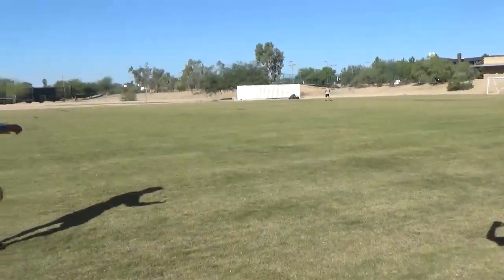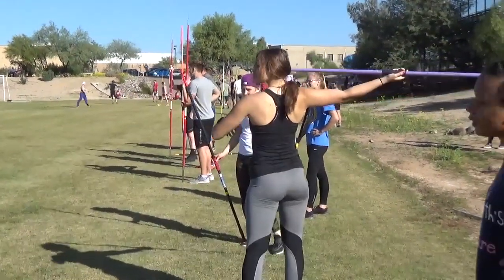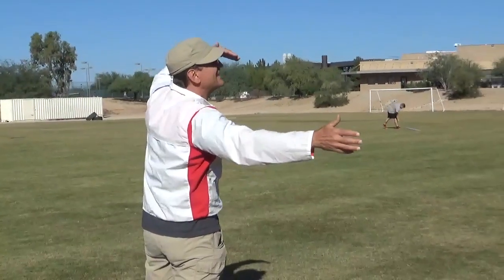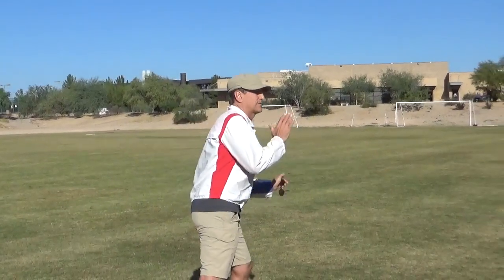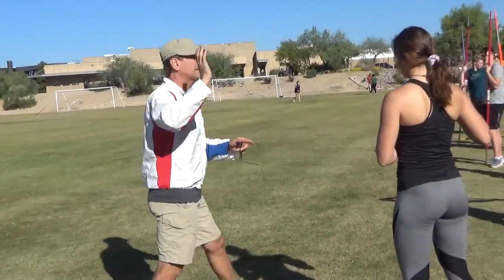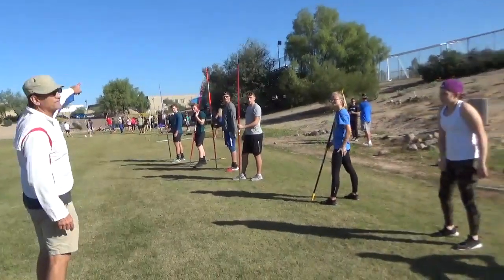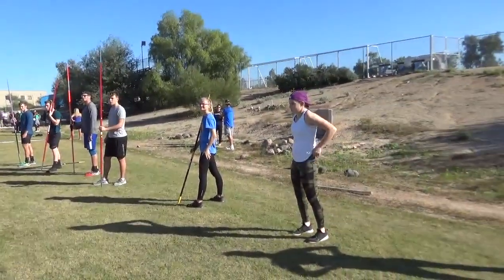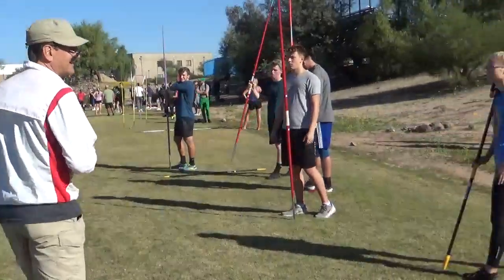Project Javelin | with Coach Duncan Atwood | November 2018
Thank you for Taking the time to check out the video!
*We are now on Twitter!!

Throws hub is a website dedicated to one thing.

A place for athletes and coaches and also Fans of Shot put, Discuss, Hammer and Javelin Throw.
We offer the latest information from the field.

What you can find.
Videos
Images
Latest Worldwide Throwing News
A Community
Chat with other fellow throwers
Links to useful throwing related stores.